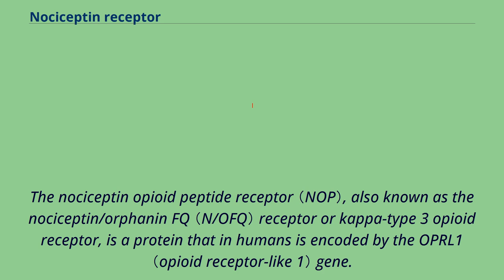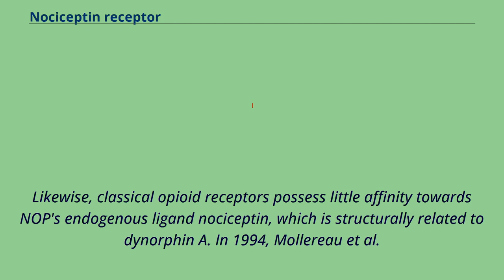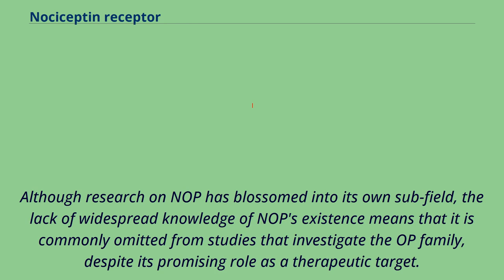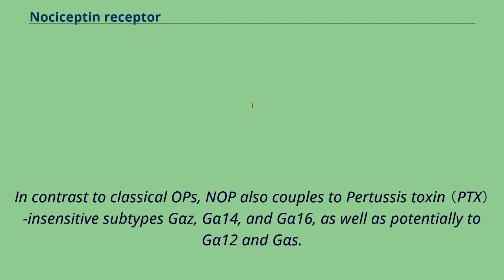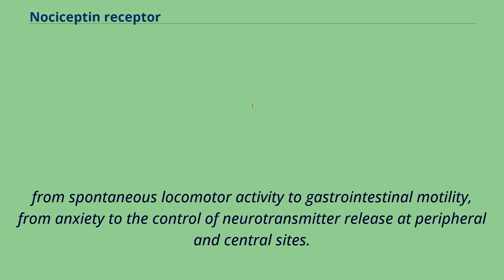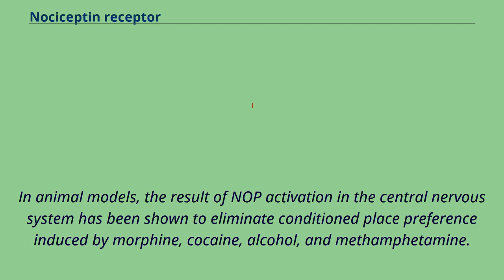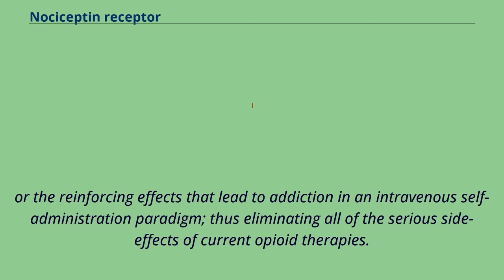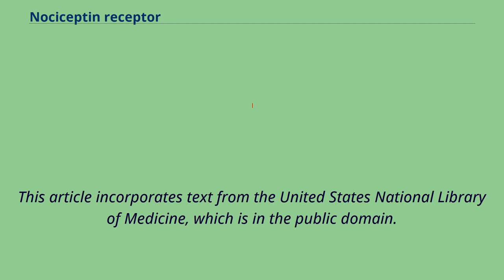Nociceptin receptor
G_protein-coupled_receptors
The nociceptin opioid peptide receptor （NOP）, also known as the nociceptin/orphanin FQ （N/OFQ） receptor or kappa-type 3 opioid receptor, is a protein that in humans is encoded by the OPRL1 （opioid receptor-like 1） gene.
The nociceptin receptor is a member of the opioid subfamily of G protein-coupled receptors whose natural ligand is the 17 amino acid neuropeptide known as nociceptin （N/OFQ）.
This receptor is involved in the regulation of numerous brain activities, particularly instinctive and emotional behaviors.
Antagonists targeting NOP are under investigation for their role as treatments for depression and Parkinson's disease, whereas NOP agonists have been shown to act as powerful, non-addictive painkillers in non-human primates.
Although NOP shares high sequence identity （~60%） with the ‘classical’ opioid receptors μ-OP （MOP）, κ-OP （KOP）, and δ-OP （DOP）, it possesses little or no affinity for opioid peptides or morphine-like compounds.
Likewise, classical opioid receptors possess little affinity towards NOP's endogenous ligand nociceptin, which is structurally related to dynorphin A. In 1994, Mollereau et al.
cloned a receptor that was highly homologous to the classical opioid receptors （OPs） μ-OR （MOP）, κ-OR （KOP）, and δ-OR （DOP） that came to be known as the Nociceptin Opioid Peptide receptor （NOP）.
As these "classical" opioid receptors were identified 30 years earlier in the mid-1960s, the physiological and pharmacological characterization of NOP as well as therapeutic development targeting this receptor remain decades behind.
Although research on NOP has blossomed into its own sub-field, the lack of widespread knowledge of NOP's existence means that it is commonly omitted from studies that investigate the OP family, despite its promising role as a therapeutic target.
Like most G-protein coupled receptors, N...